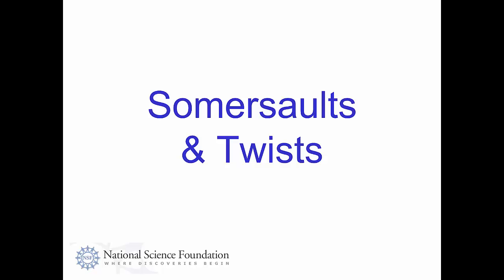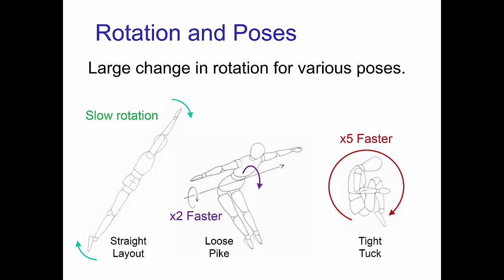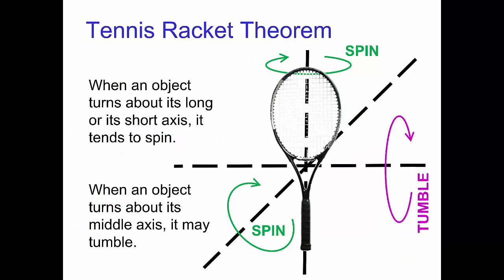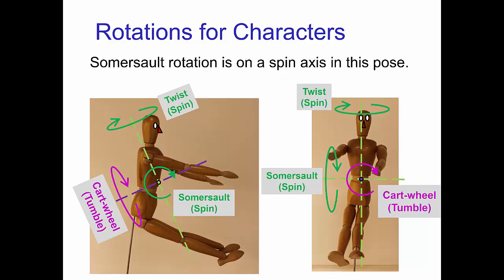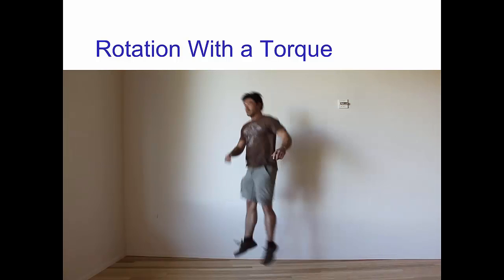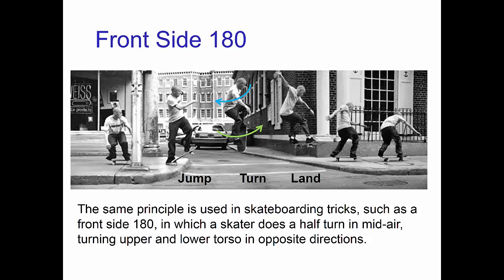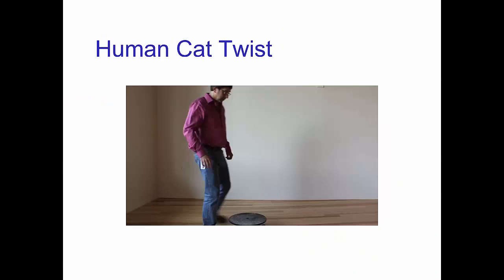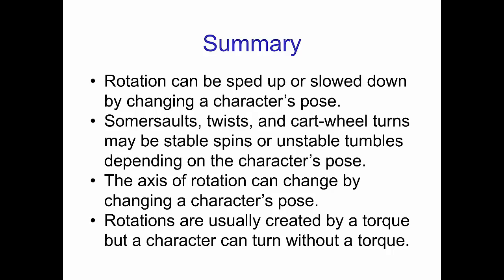Somersaults and Twists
Video tutorial on Somersaults and Twists in animation.